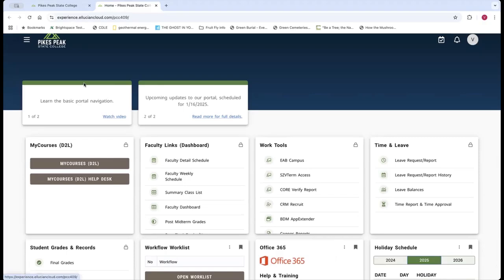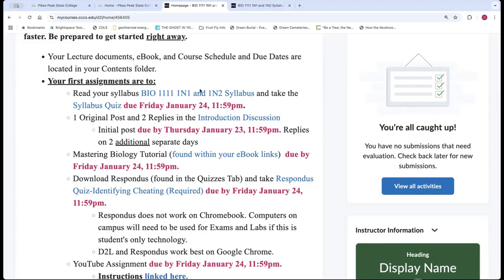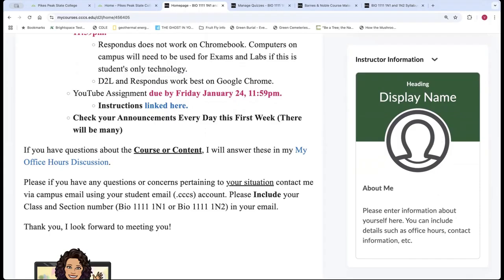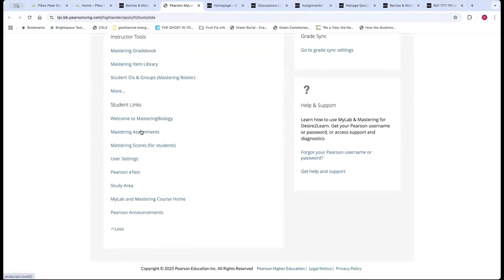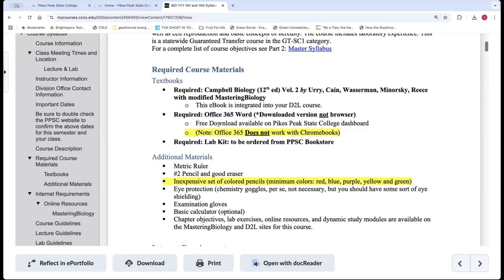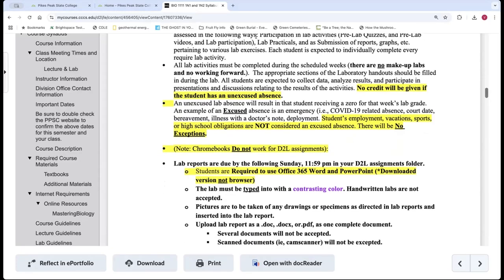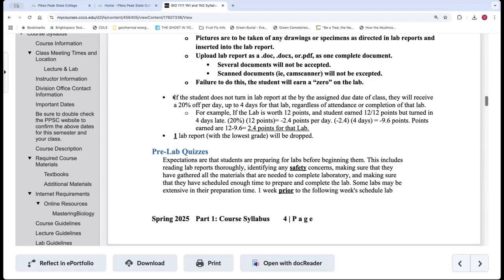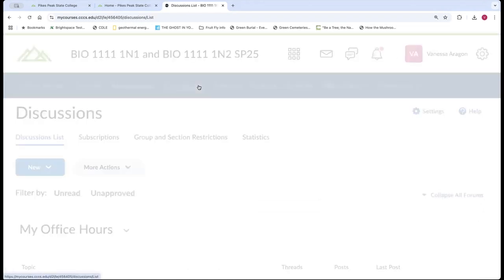Biology Made Simple! Welcome to General College Biology I